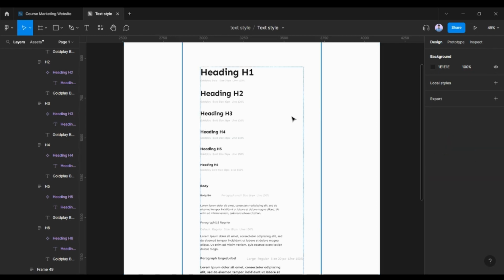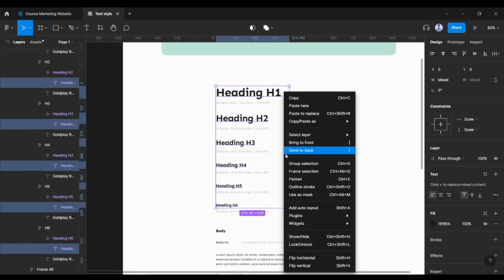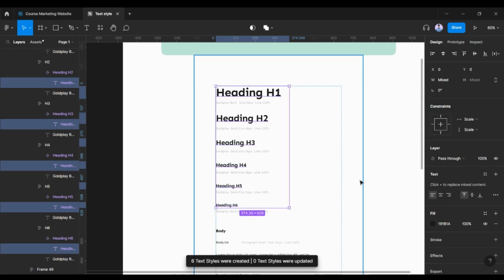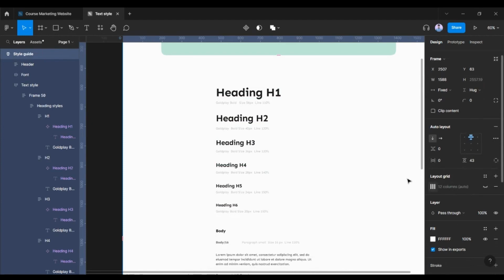How to text style generator in Figma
In this tutorial, we'll show you how to create a text style generator in Figma. This tool will allow you to quickly apply your desired text styles to any text layer in your designs. By using Figma's components and styles features, you'll be able to save time and ensure consistency in your designs. Whether you're a beginner or an experienced designer, this tutorial will provide you with all the information you need to create a text style generator in Figma. So, sit back, grab a cup of coffee, and let's get started!